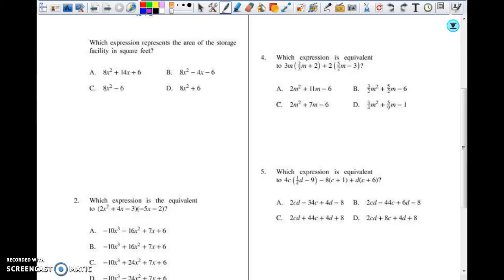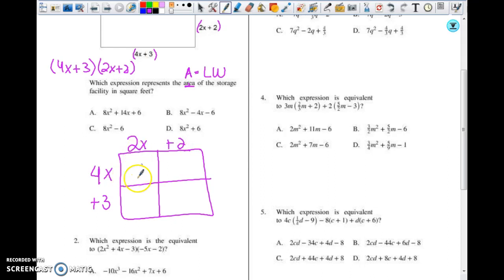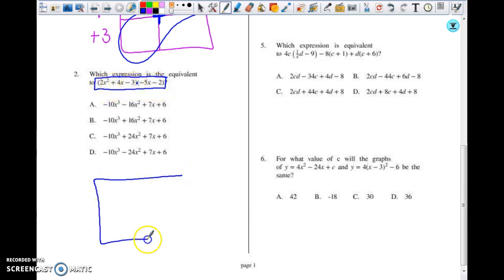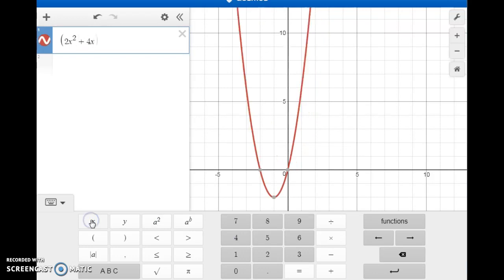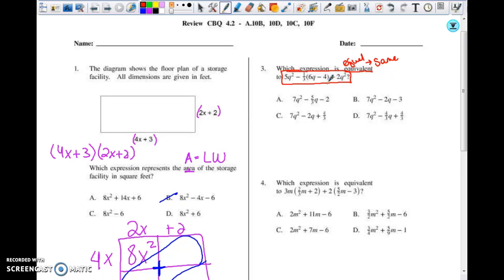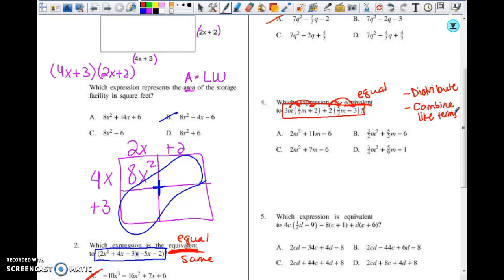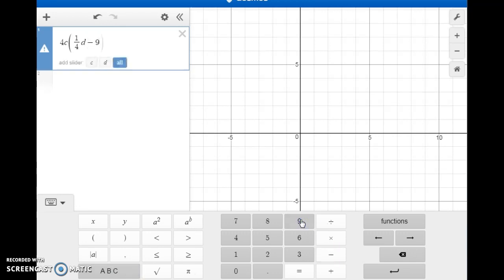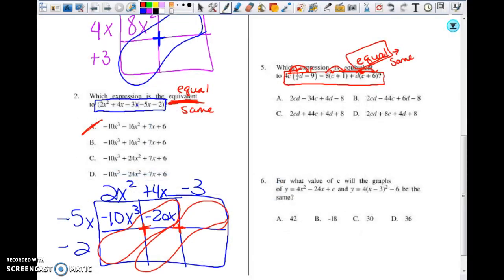CBQ 4.2 #1-5